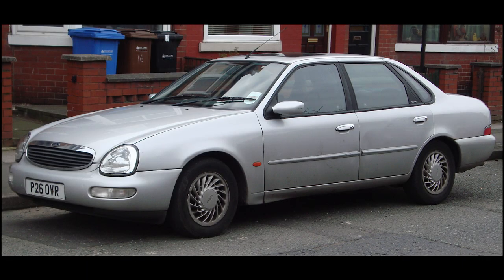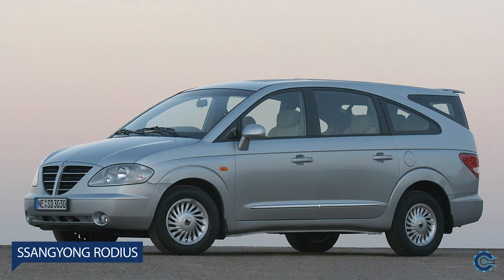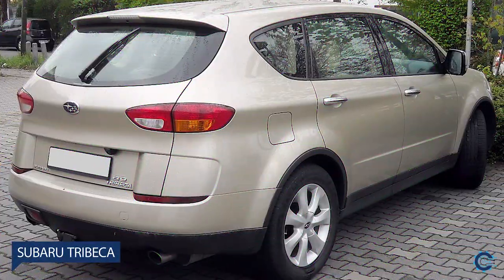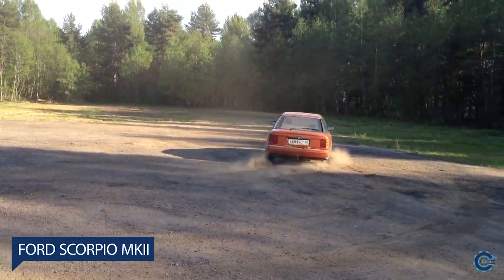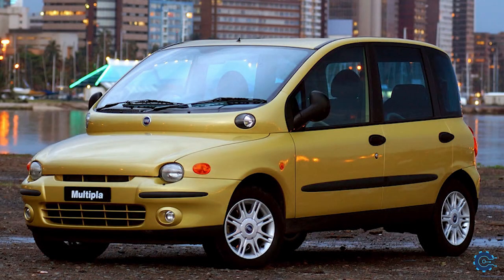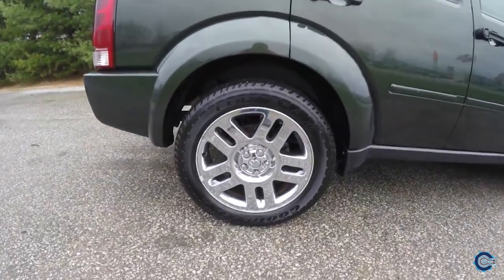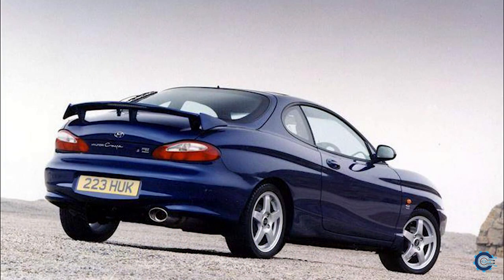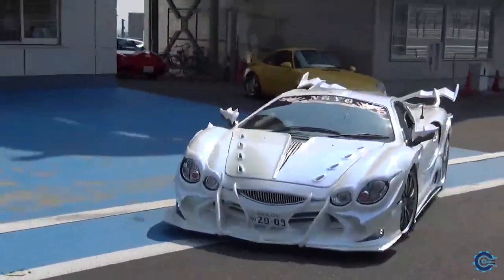Top 10 Ugliest Cars of All Time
Top teen ugliest cars ever made

Beauty, they say, is in the eye of the beholder. However, over the years, some cars have proven so visually challenging that few would argue they’re anything other than ugly.

In contrast to a lot of the cars here, the Chrysler PT Cruiser wasn’t roundly mocked upon release. In fact, reception was very favourable, with several - including US outlet Motor Trend - naming it their car of the year. Chrysler sold plenty of them in the US, and a reasonable number in the UK, considering how uncompetitive a package it was over here.

When it comes to luxury and refinement, the new Rolls Royce Ghost delivers in spades. There are only two parts carried over from the previous model - the Spirit of Ecstasy that sits atop the bonnet, and the umbrellas hidden within the doors.

Many modern SUVs claim to be ‘lifestyle’ vehicles ideal for those who enjoy outdoor pursuits, but all are outdone by the Aztek in this regard. Here is a car with a removable drinks cooler and a Range Rover-like split tailgate complete with boot-mounted audio system controls for anyone sitting on it when it’s folded out. There’s even an optional camping kit including an attachable tent.

In the latter half of the noughties, Subaru referenced the aviation history of brand owners Fuji Heavy Industries with a three-part grille. The theme appeared on a couple of Kei cars and the ‘Hawkeye’ Subaru Impreza, but it looked its worst on the Tribeca SUV. The word ‘gopping’ seems too kind.

Underneath, the second-generation Scorpio doesn’t deviate all that much from its predecessor. You wouldn’t know it from the outside. Ford sought to differentiate the new Scorpio from the Sierra aesthetically, and for better or worse, the Blue Oval certainly succeeded.

As Auto Express once noted when the mid-life facelift came along: “Success will rarely come to a family car that not only scares children, but makes their parents wince too”. Fiat was forced to tone things down to boost sales, which it did partly via a new bonnet which actually met the bottom of the windscreen ‘properly’. Yes, the result was a less distinctive-looking car, but also one less likely to make your stomach turn.

Dodge made a bold move by bringing the Nitro to the UK, but this didn’t really pay off - the SUV wasn’t exactly a sales hit. The Nitro’s chrome festooned, slab-like front end and cartoonishly flared front wheel arches look ridiculous enough in its home country, let alone trundling through the centre of the average home county town.

The MINI range has been characterised by aggressive expansion, which arguably went a little too far with the Coupe. Up to the bottom of the glasshouse, it’s all as-per the second-generation MINI Hatchback, but from there, it’s all change, and not all for the best.

While some facelifts do a great job of fixing design issues, some do the opposite. In 1999, Hyundai refreshed its Coupe (called the Tiburon in some markets) and ruined it. Granted, the original one wasn’t a remarkable-looking two-door, but it was reasonably attractive in its own way. But the updated model? Oh dear.

➤Mitsuoka Orochi ☛

No one buys a Mitsuoka to blend in, but even so, the Orochi goes overboard in its quest to look distinctive. Abandoning the niche Japanese firm’s usual schtick of making coachbuilt oddities inspired by old British sports cars, the Orochi features a bespoke platform (albeit powered by a V6 borrowed from Toyota) and looks unlike no other car on the planet.